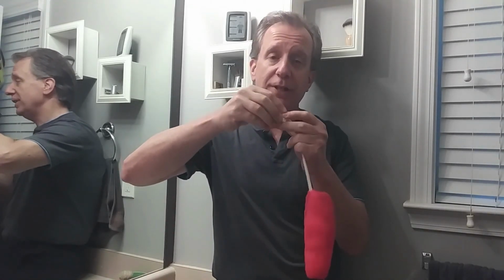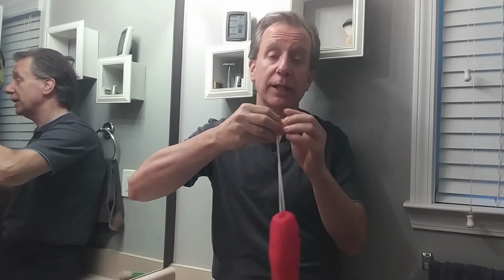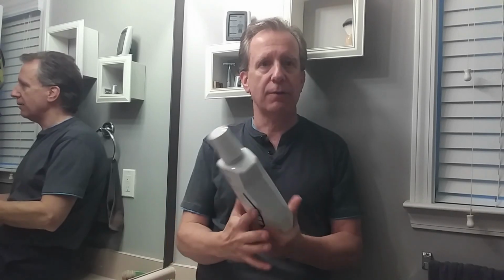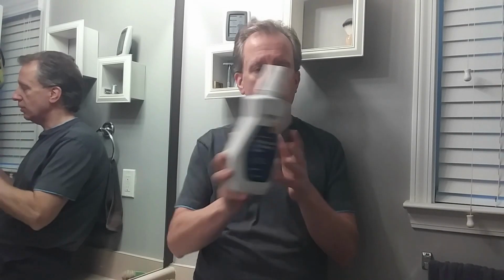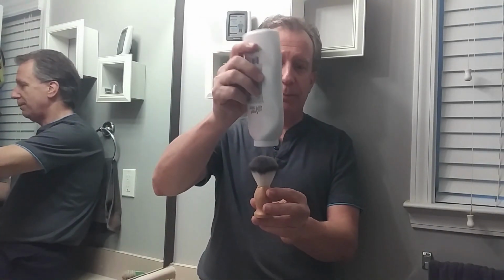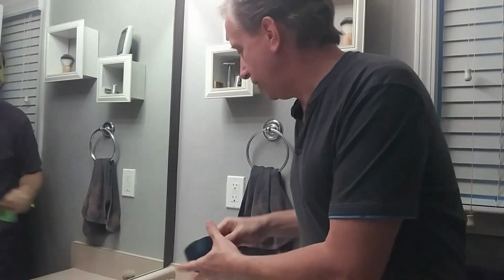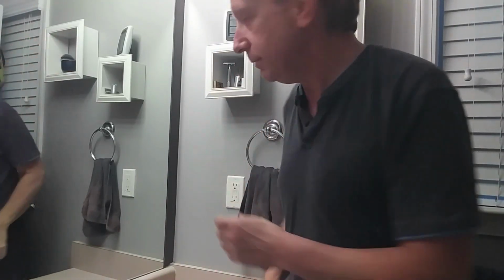MY DAILY GROOMING ROUTINE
TAKES A LOT TO LOOK THIS GOOD!  HERE IS MY ROUTINE AND SOME OF THE PRODUCTS I RECOMMEND FOR GETTING READY IN THE MORNING.

REACH ACCESS FLOSSER

SOAP SOCK

WHITE RAIN HAIRSPRAY